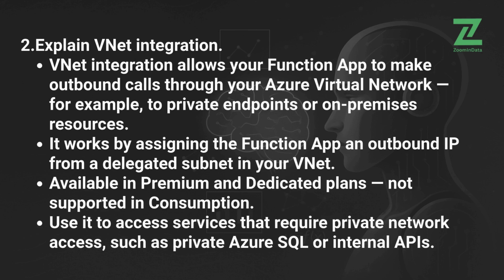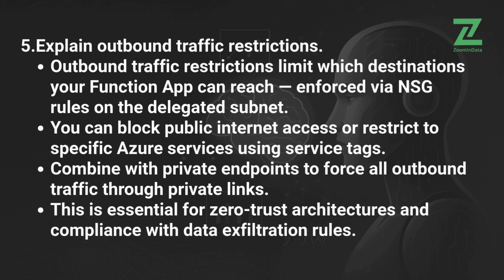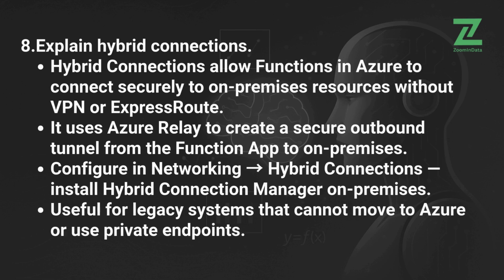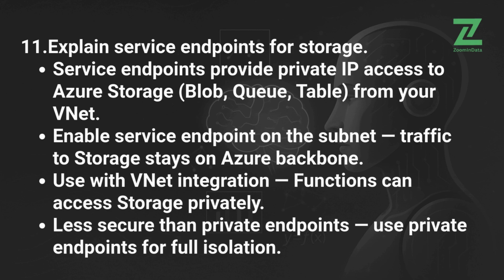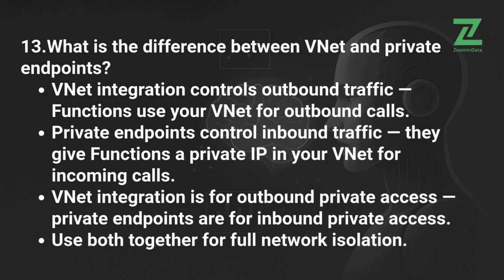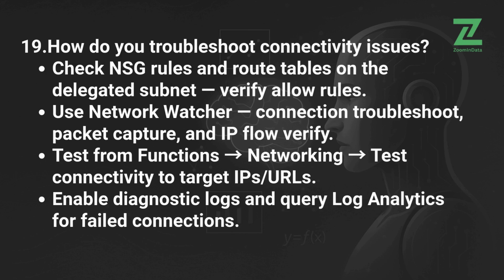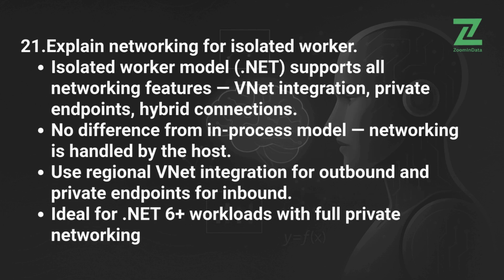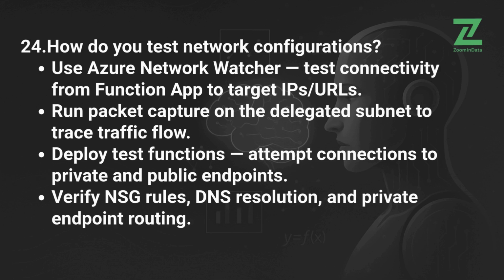Azure Functions Networking Features